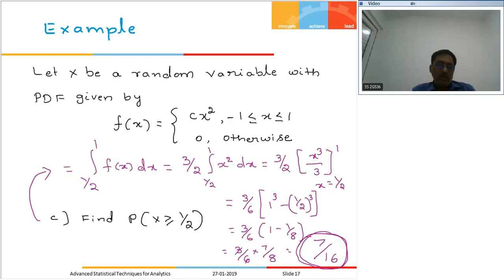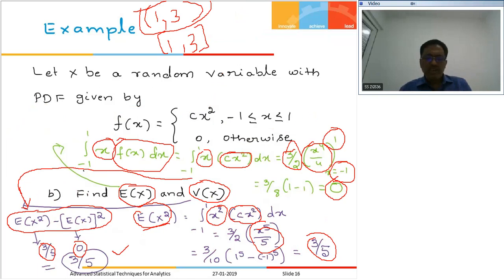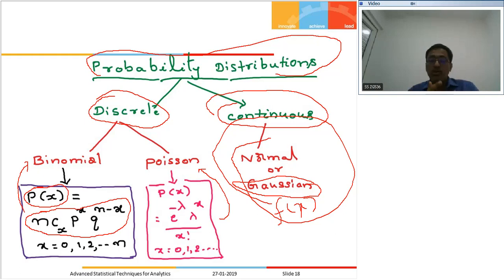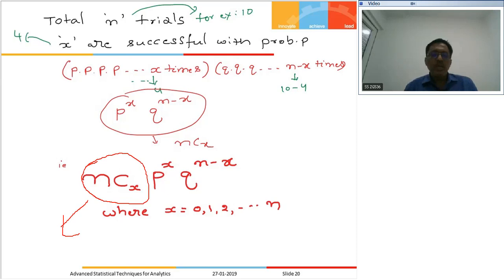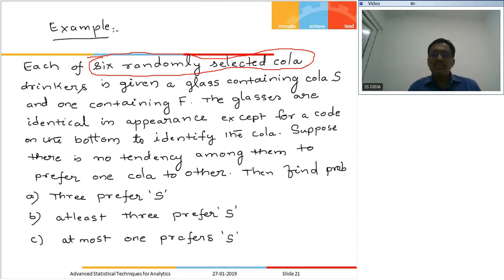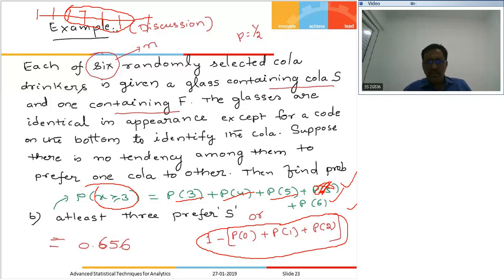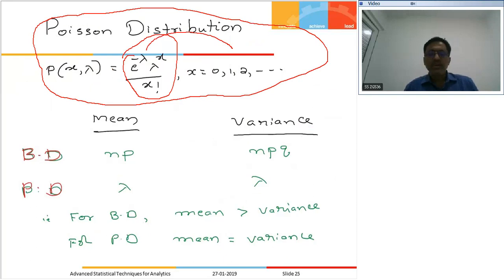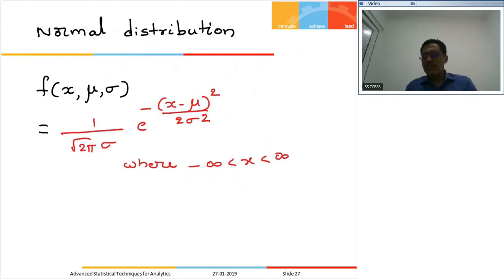S2 18 SS ZG536 L4 P 2